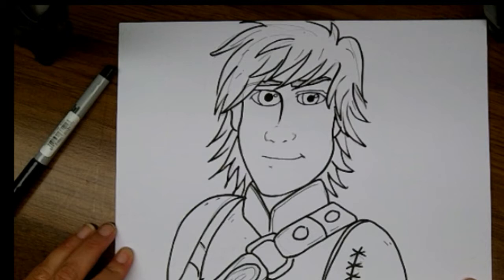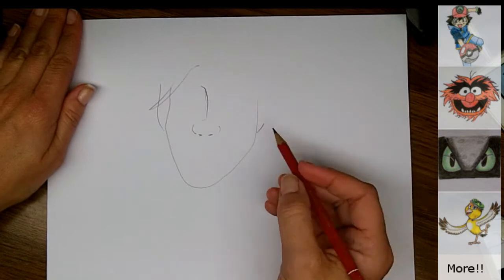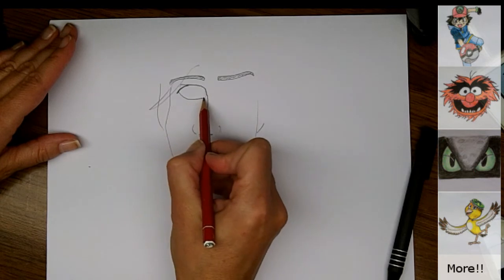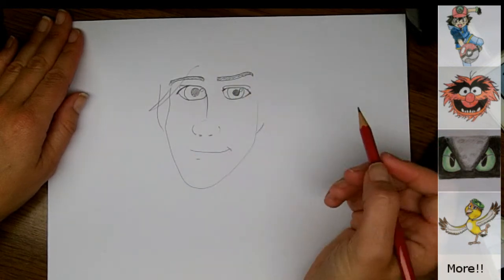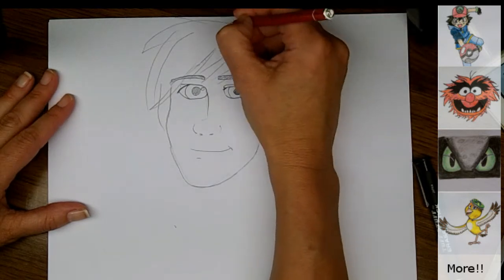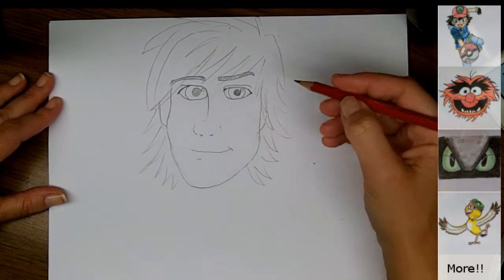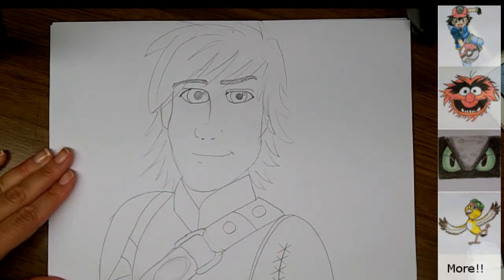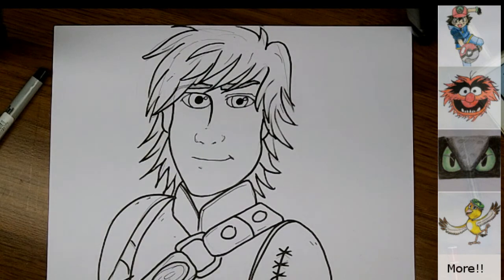Drawing: How To Draw Hiccup from How To Train Your Dragon 2 fan art Narrated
Watch in HD: How to draw Hiccup Horrendous Haddock the Third from HTTYD2.
An  intermediate drawing tutorial